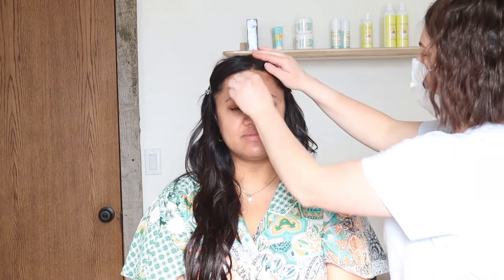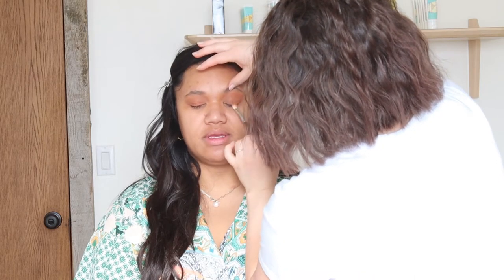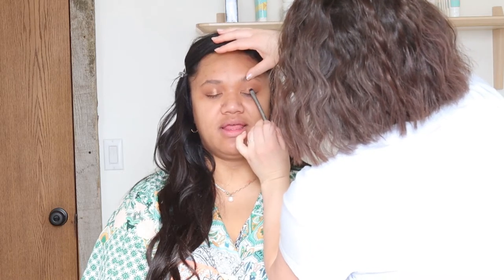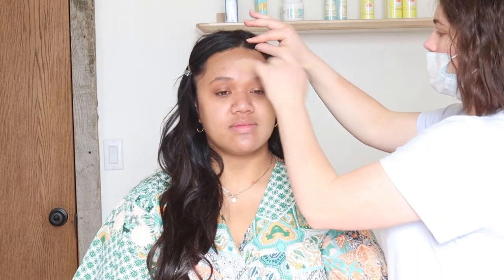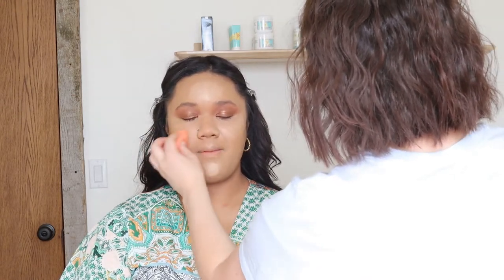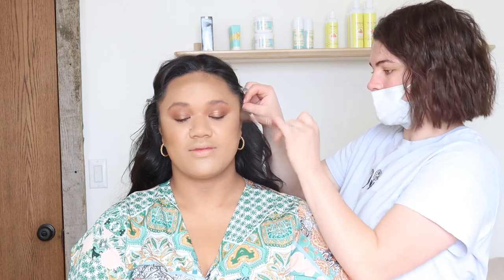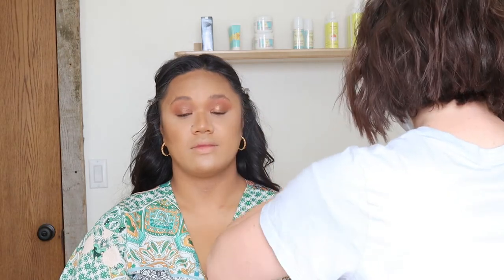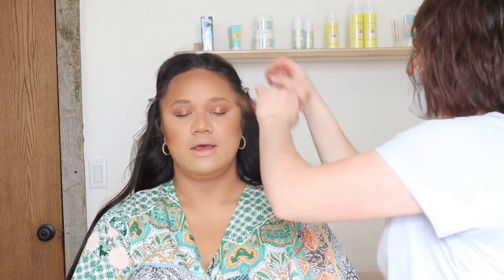Bridal Soft Glam on a Client // Pro Makeup Artist Tips + How to Make Your Makeup Blend Like a Dream!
Hi! I'm Kailie, a professional freelance makeup artist, esthetician, and beauty hack lover. I am excited for today's video as I get to do my dear friend's makeup! We did a bridal soft glam makeup tutorial with glowing, radiant skin and a soft, easy eye. I share the full face application process, MUA tips and tricks, and of course the products we used. The highlights of this makeup video are how to create a beautiful, seamless contour and bronzer, how to create a soft, angelic glow to the skin, the process of drawing on brows, and how to do a very easy, quick, and stunning eyeshadow look. I hope you enjoy it! It helps me to know which type of content you prefer as I work on getting this new channel up and running. Please let me know if you have any questions!

PRODUCTS USED (oof this is going to be a long one):
Embryolisse Moisturizer
Bioderma Eye Cream
Tati Beauty Eyeshadows Volume 1
Viseart Grande Pro 1 Eyeshadows
Face Altelier Foundation
Danessa Myricks Balm Contour
Too Faced Born This Way Concealer
Hourglass Loose Powder
Hourglass Ambient Lighting Powders
Kiss Pompadour Lahses
Anastasia Brow Powders
Essence Waterproof Mascara
Milani Lip Liner
NYX Butter Gloss